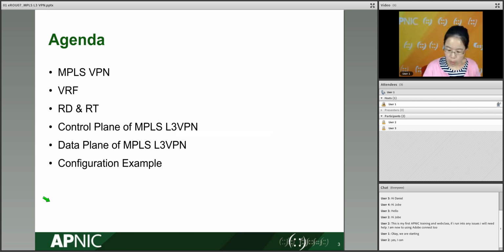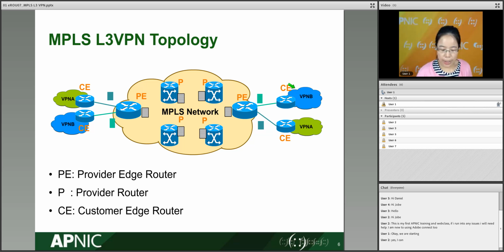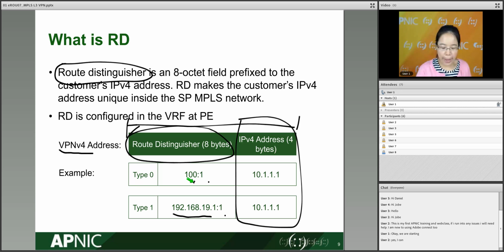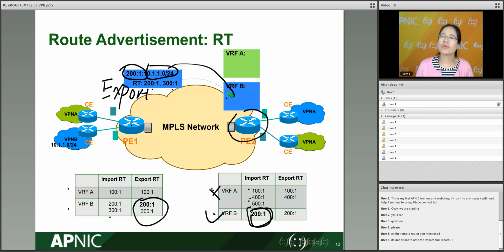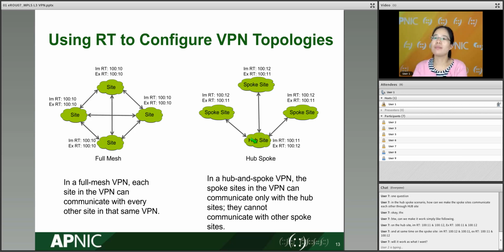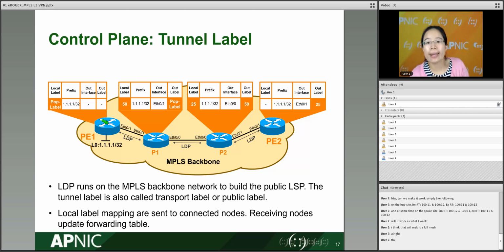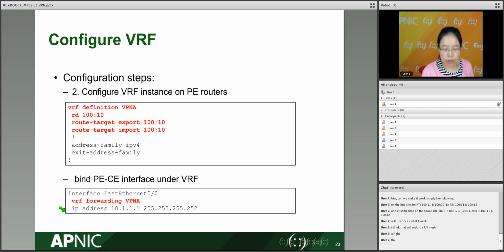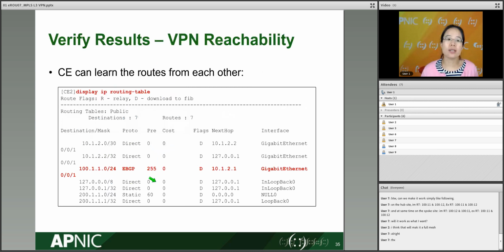eROU07—MPLS L3 VPN (18 January 2017)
This is a recording of APNIC eLearning webclass delivered 18 January 2017 by APNIC Trainer Jessica Wei.